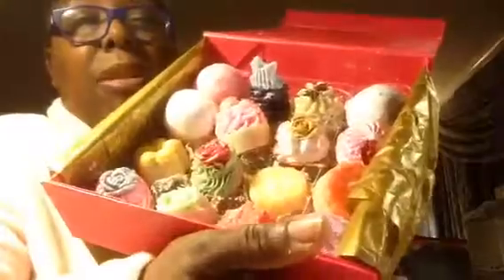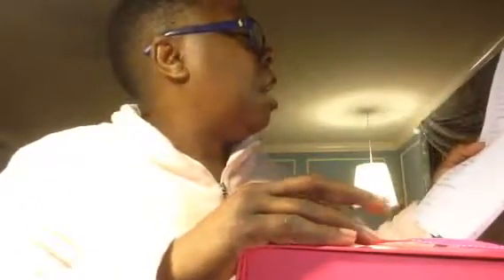Eden Secrets bath haul